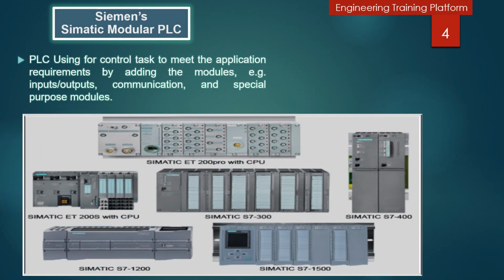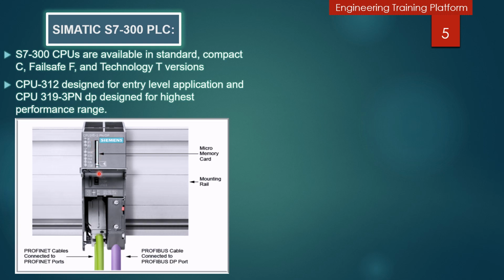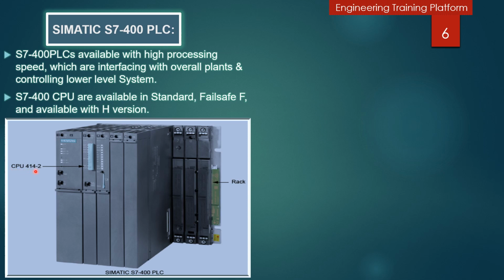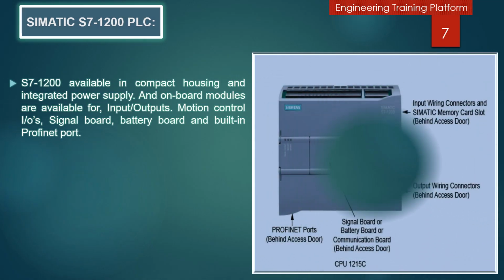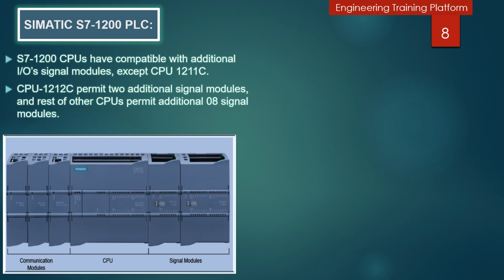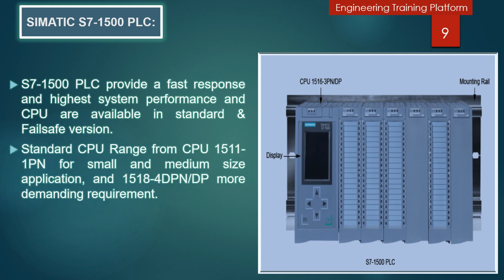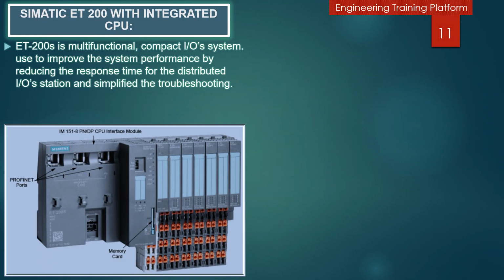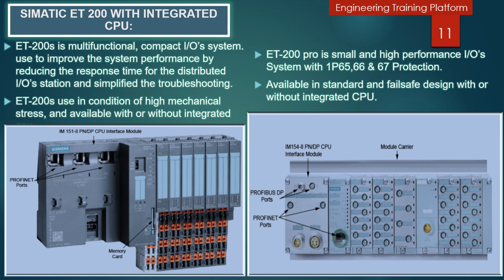Types of Siemens PLC (Lecture 7), S7-300, 400,1200 & S7-1500 PLCs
In this lesson, we will learn about the Types of PLCs
S7-300
S7-400
S7-1200
S7-1500
ET-200s & Pro.
Find below the links for the previous Lectures.